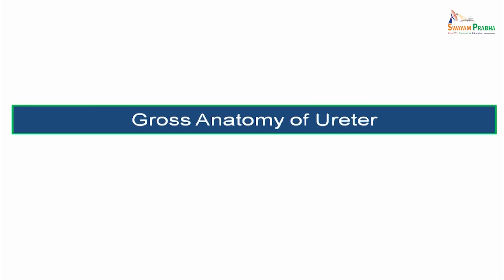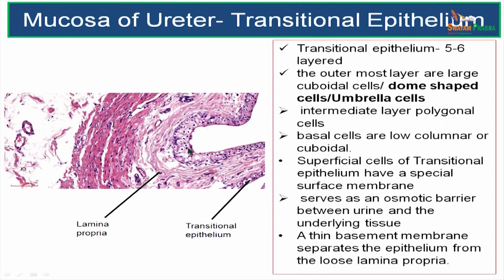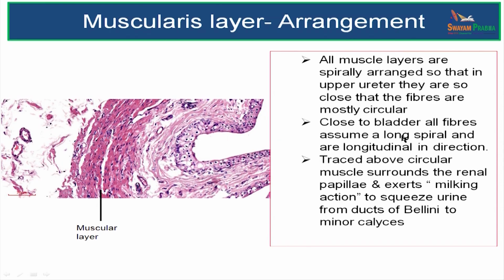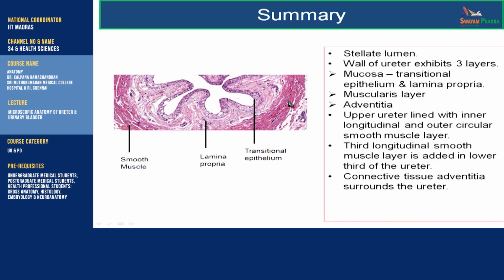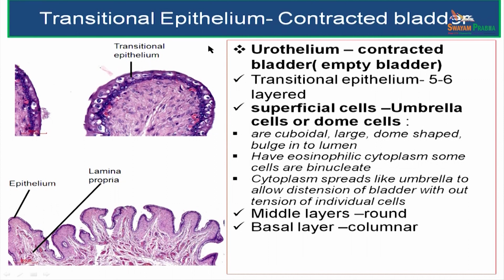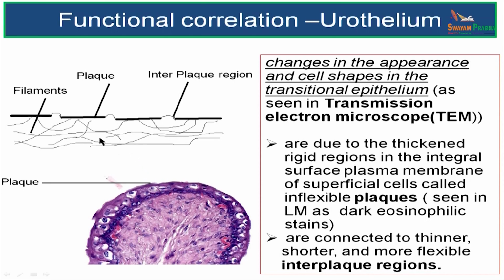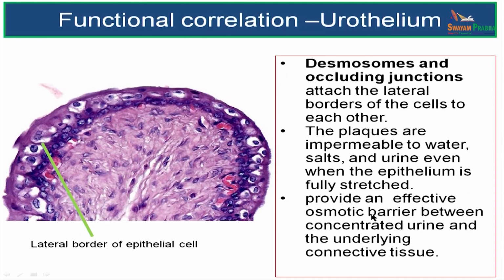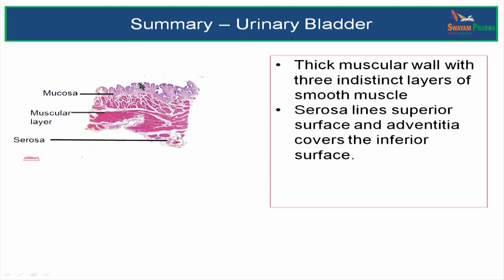Microscopic anatomy of ureter & Urinary bladder